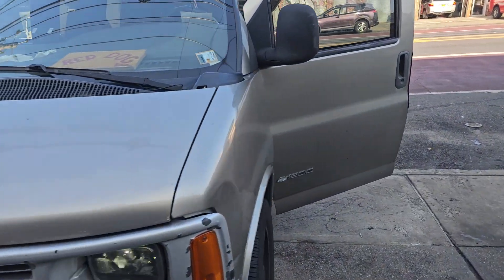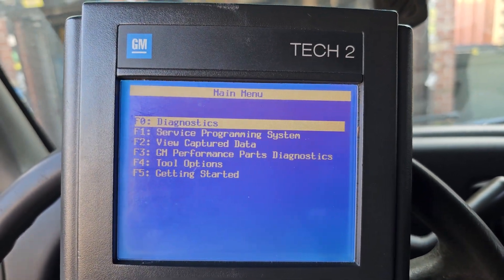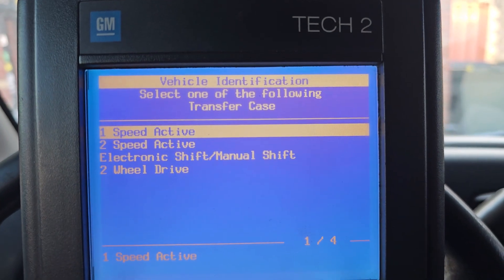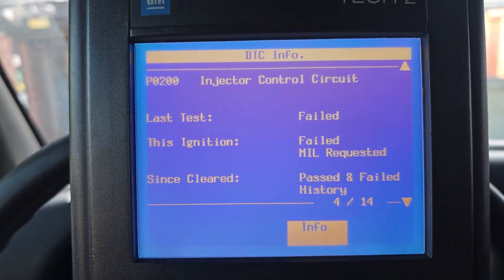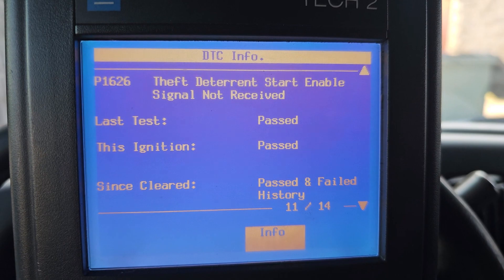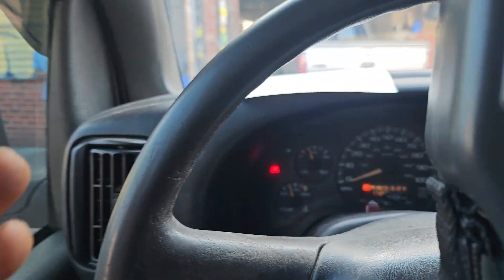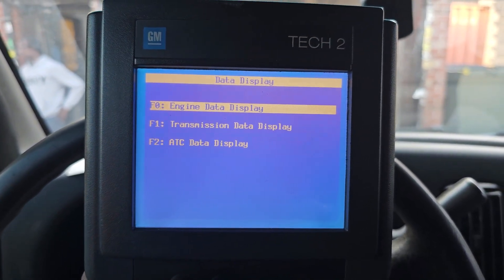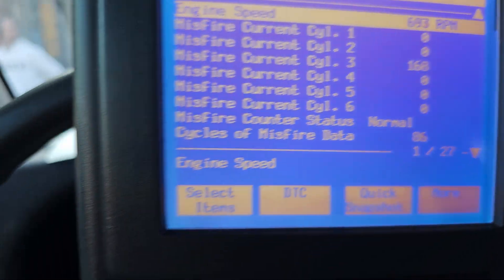2002 Chevrolet Express 4.3 Engine Misfire How Daignose Wich Cylinder Is Misfire